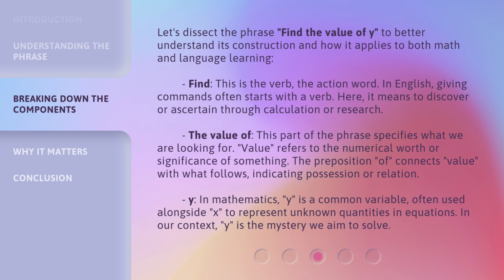Unlocking the Mystery: Find the Value of "y"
Cracking the Code: Discover the Value of 'y' • Unravel the mystery and solve for 'y' in this engaging video tutorial. Learn the steps to find the missing value and unlock the secret to success in math.

00:00 • Introduction - Unlocking the Mystery: Find the Value of "y"
00:42 • Understanding the Phrase
01:16 • Breaking Down the Components
02:12 • Why It Matters